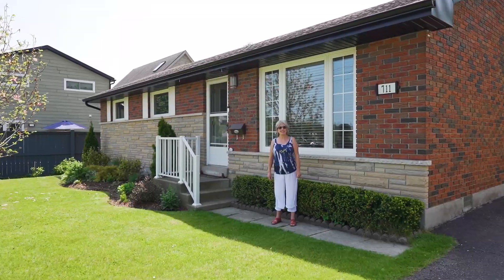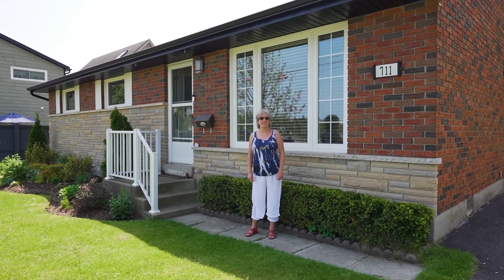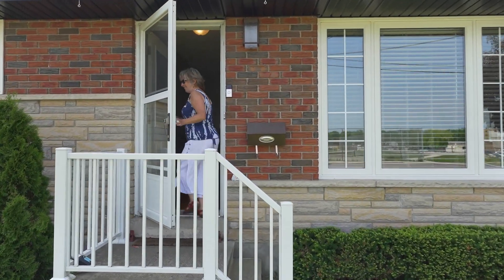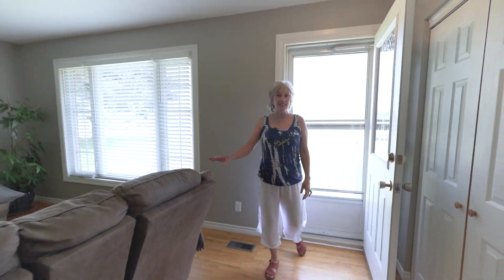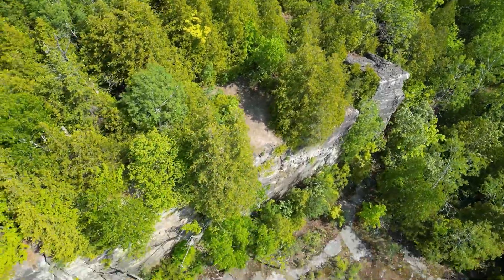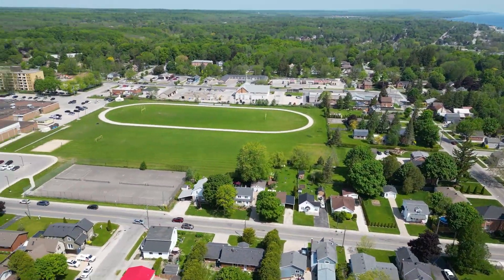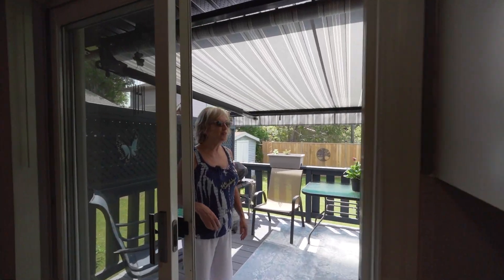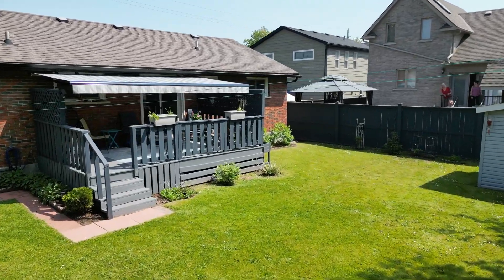711 9th Street West Owen Sound, ON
A video tour for the property 711 9th Street West Owen Sound, ON